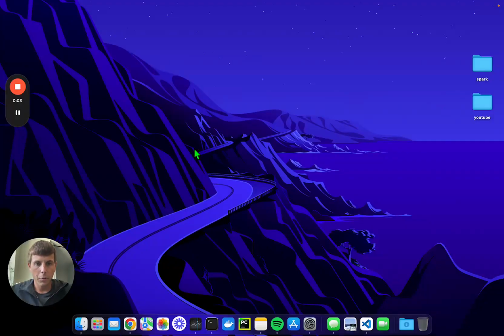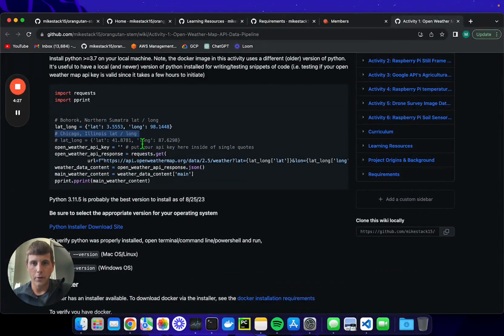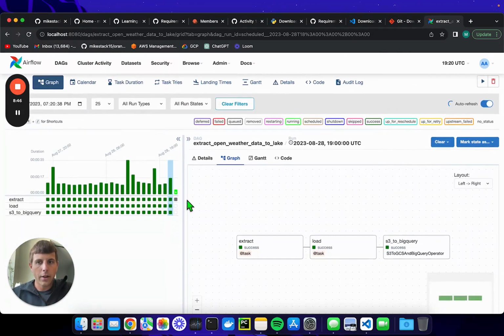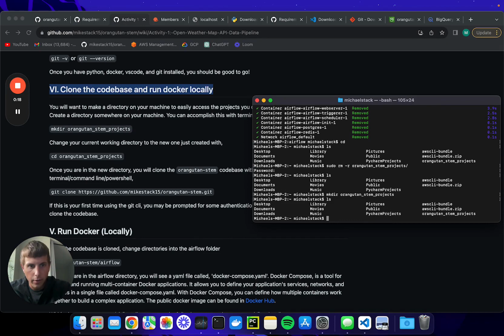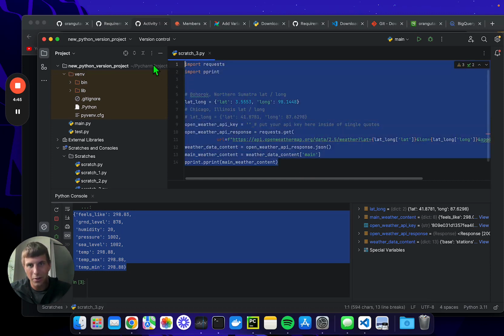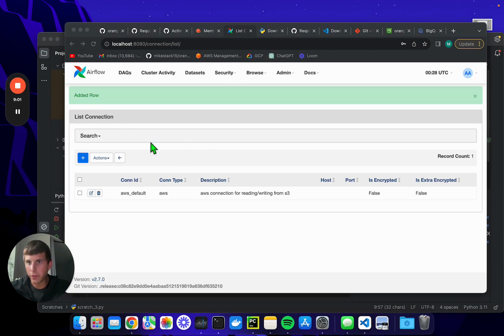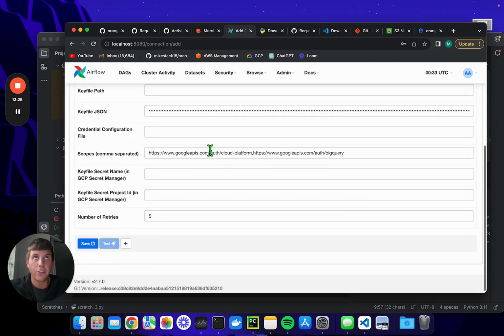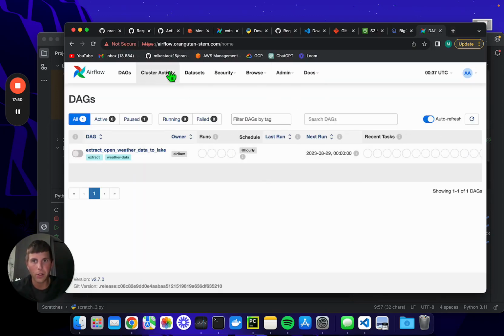Airflow & Docker: Local Setup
Learn to Set Up Apache Airflow on Docker with Cloud Integration Locally | AWS (S3) GCP (GCS, BigQuery) | Part 1

In this video tutorial, we'll guide you through the process of setting up Apache Airflow on Docker while integrating it with cloud services like AWS (S3) and GCP (GCS, BigQuery). If you're looking to build local and server-side data applications, and get hands-on experience with cutting-edge tools, this is the perfect activity for you. This video (part 1 of 3) shows the local deployment of airflow with docker, and part 2 will show how to do this all server-side with AWS EC2 and Route53. Part 3 will cover the components of airflow, docker, and the integration cloud tools used in this activity.

🔧 Tools Used in Part 1:
- Python
- Docker
- Apache Airflow
- AWS (S3)
- GCP (GCS, BigQuery)

📝 Prerequisites:
Make sure to have your Open Weather Map API account (+ api key), AWS, and GCP accounts created before diving into the activity. The video shows how to install a local version of python, docker desktop, git, vs code, and most importantly, the open weather map api key. If you need guidance on setting up your cloud accounts, refer to the Requirements Wiki linked below.

📚 GitHub Wiki:
For detailed step-by-step instructions, prerequisites, and additional resources, visit our GitHub

🎯 Learning Objectives:
1. Set up your local development environment
2. Integrate Apache Airflow with AWS and GCP cloud services.
3. Pull code from the orangutan-stem repository to get hands-on experience.
4. Familiarize yourself with cloud service setup and management.
5. Gain exposure to frameworks like Apache Airflow for orchestrating workflows.
6. Start your journey in building production-grade data applications.

This tutorial will empower you to create a robust foundation for future data-driven applications. Stay tuned for the upcoming parts (Part 2 and Part 3) in this activity as we dive deeper into creating this same Open Weather API Pipeline with airflow and docker, but server-side with AWS EC2 and Route53.

Ready to unleash the power of Apache Airflow and cloud services? Let's get started on this exciting journey!